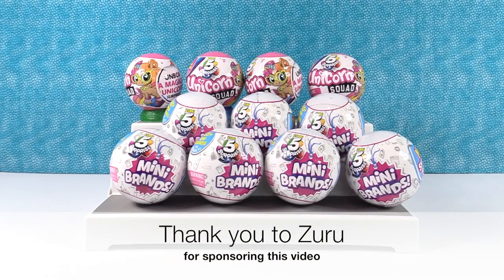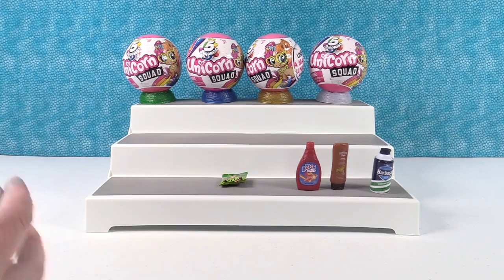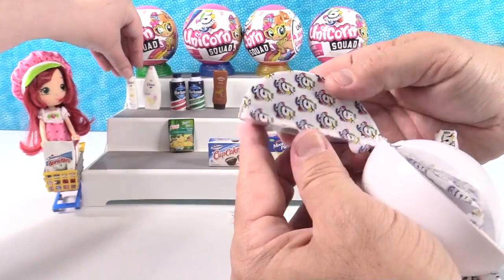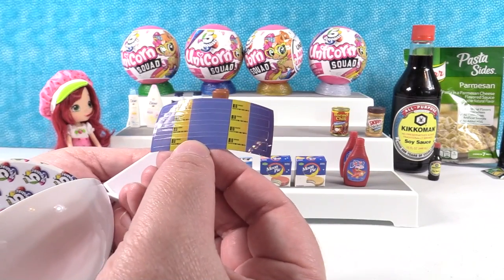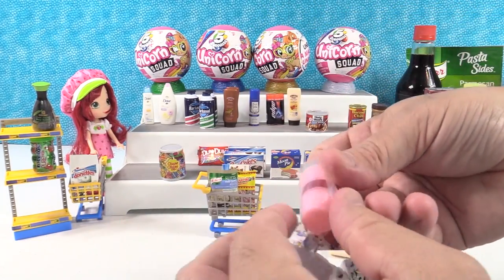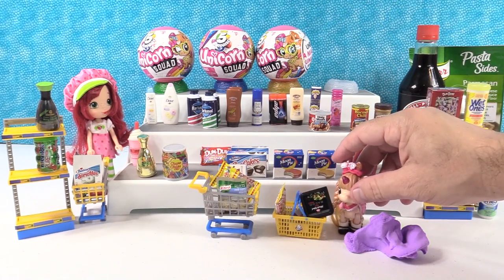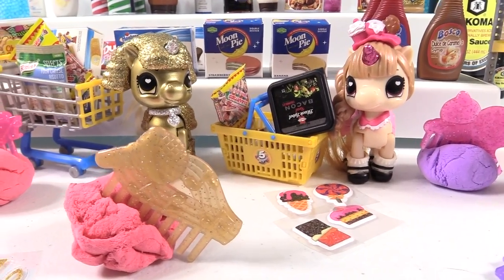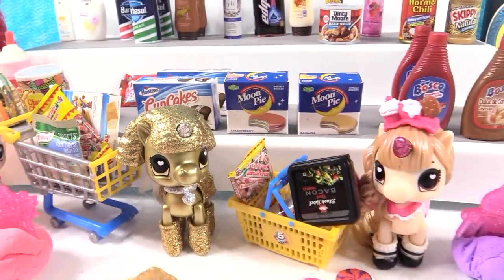5 Surprise Mini Brands & Unicorn Squad Blind Bag Toy Unboxing Review | PSToyReviews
5 Surprise Mini Brands are real shopping brands that fit in your hands! Now with over 100+ mini groceries to collect, the unboxing fun never stops! There's even MORE 5 Surprise unboxing fun with the all-new 5 Surprise Unicorn Squad! They’re totally